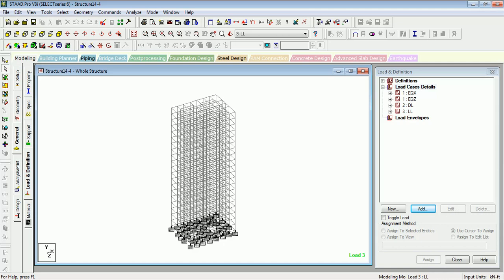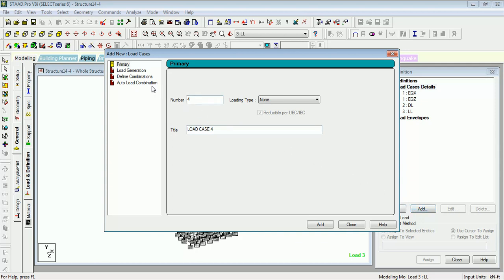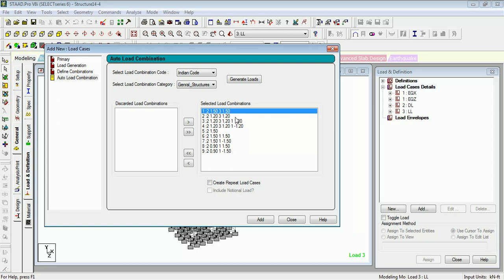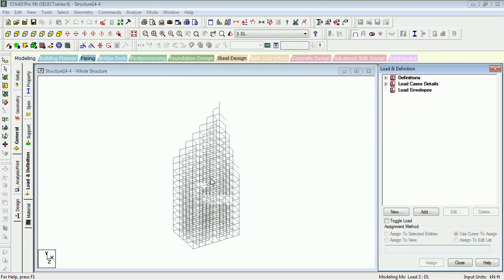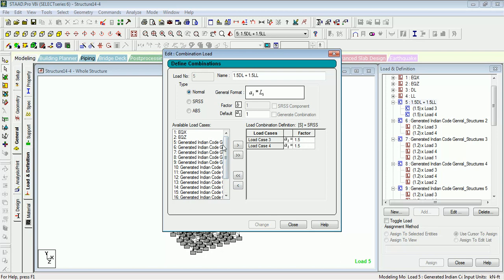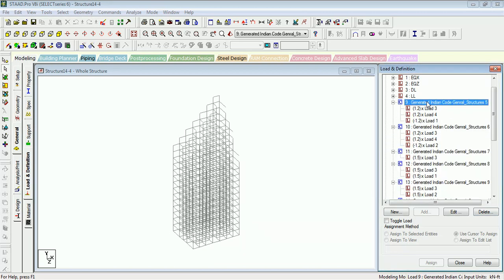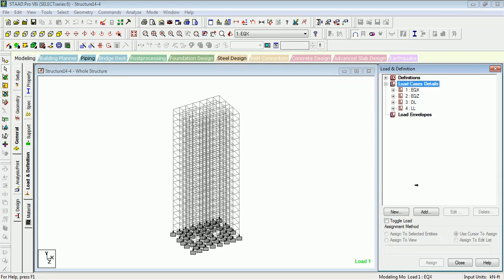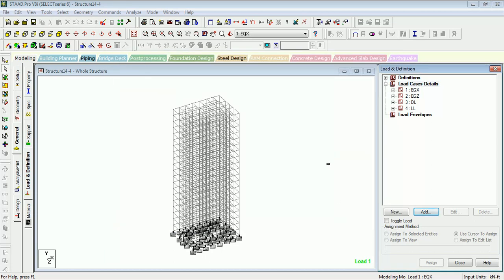load combinations in STAAD Pro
In this video, we have tried to give you complete guidance about how to create load combinations in STAAD Pro.

Comment if you have any question.